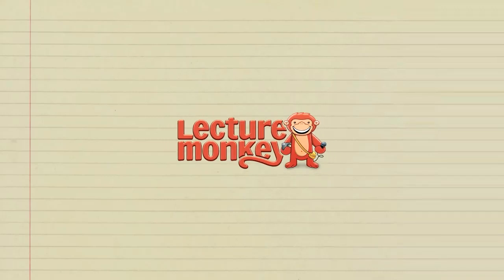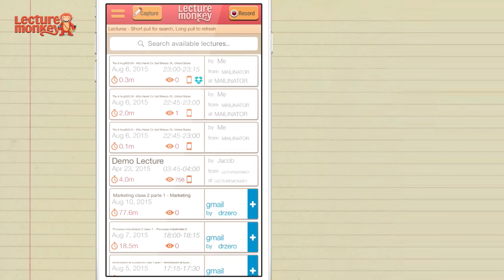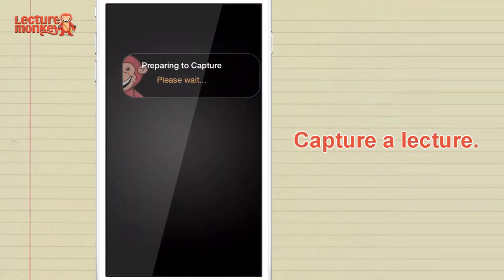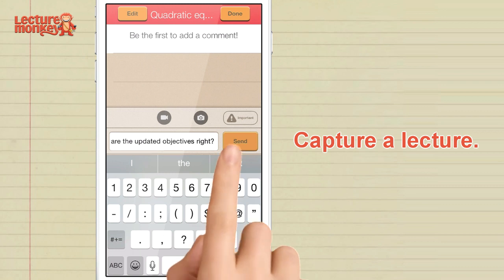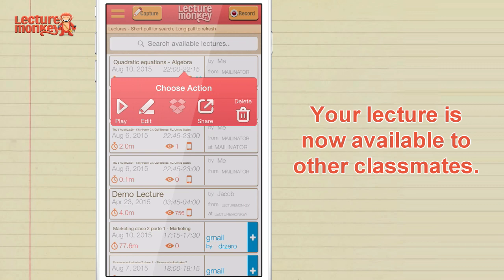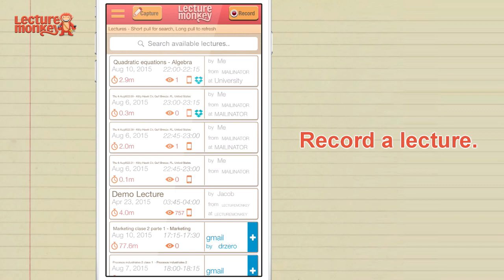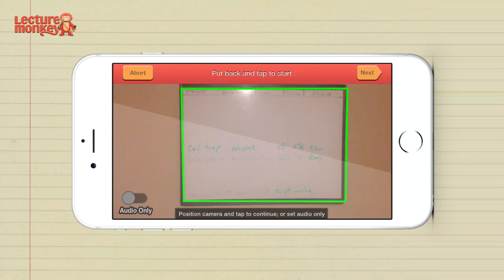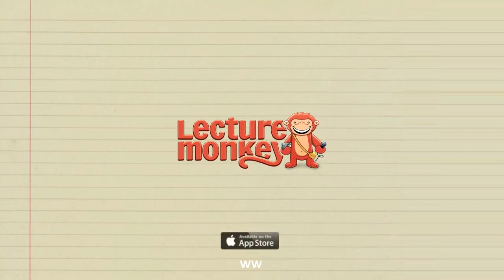LectureMonkey New Features Demo (Using Existing Lecture Slides)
The new features in LectureMonkey let you use existing slides (through a PDF or PowerPoint) as the images for the lecture. Anyone can now easily create a professional quality recording of their lecture - as they present.

Just start a capture and download a PDF with the lecture slides. As you advance the slides, everyone that has joined your lecture will see the slides advance on their device. Of course, just like with a regular recording anyone that joined can enhance the lecture through images and comments.
All participants will automatically receive a version of the captured lecture.